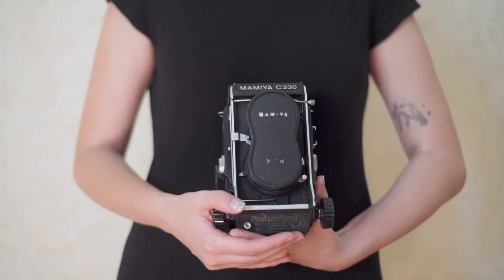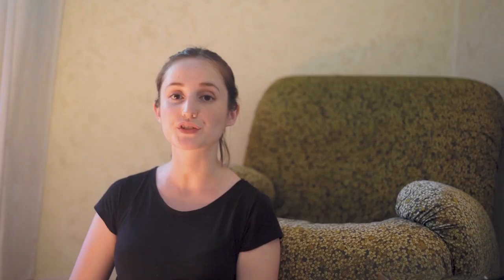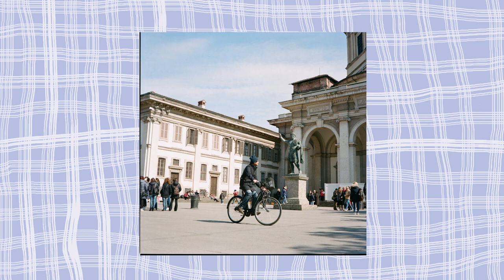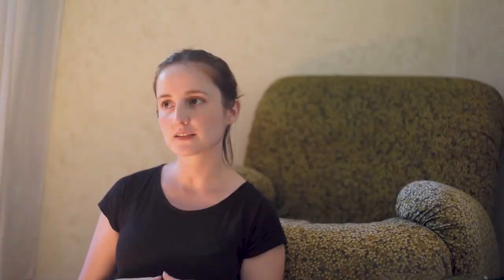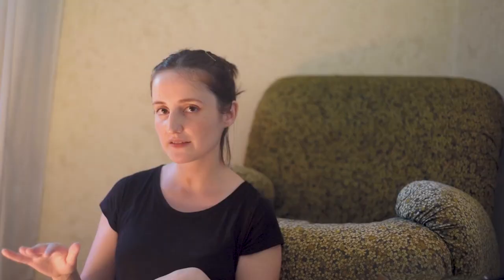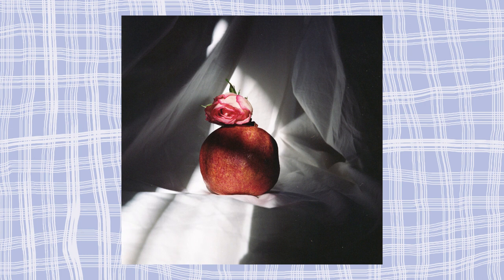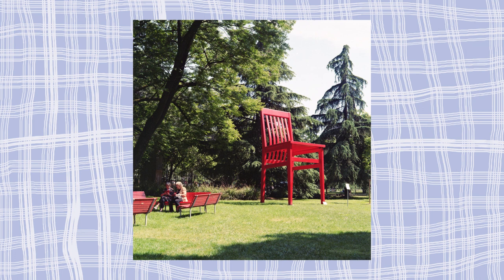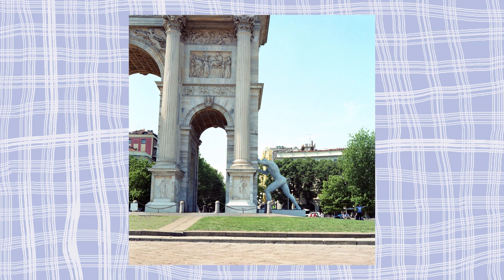My film photography journey: 3 first rolls of film with a Mamiya C330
I am just starting my journey on film photography and I want to show you the whole process.

In this video you’ll see my first 3 rolls of film taken with a Mamiya c330. I struggled, but I am so happy to be finally learning analog photography. In this video I shoot two rolls of kodak portra 400 and one roll of kodak gold 200

Enjoyyyy :)